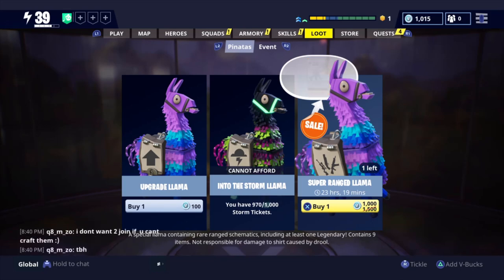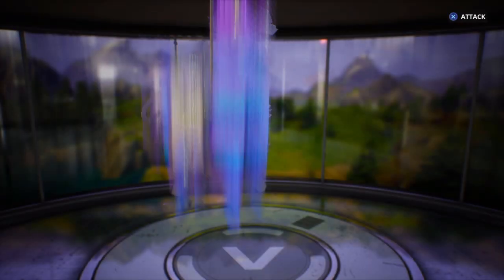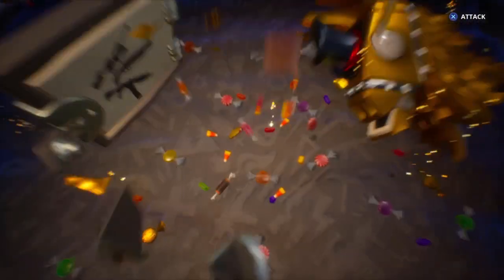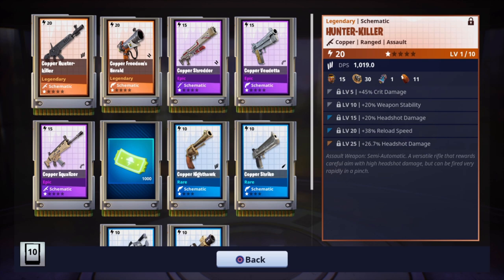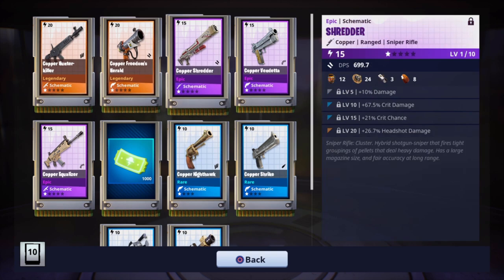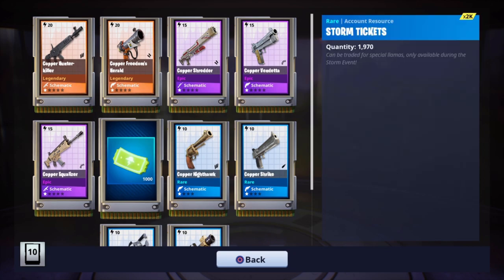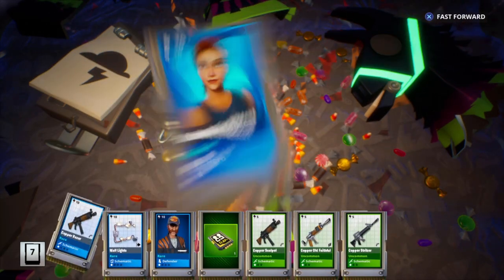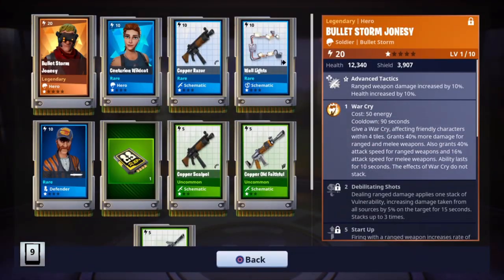Fortnite - INSANE WEAPONS | SUPER RANGED LLAMA | Fortnite Llama Opening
The Super Ranged Llama! Fortnite llama opening.

I do not own thumbnail pictures.
Giveaway $10 Amazon Giftcard at 3000 subs: Like, sub, and comment why you would want to win